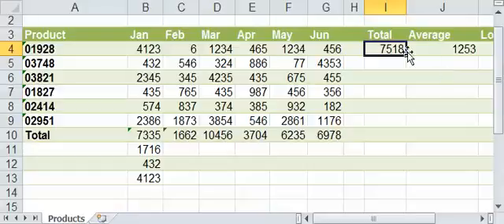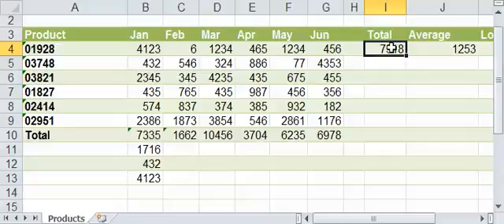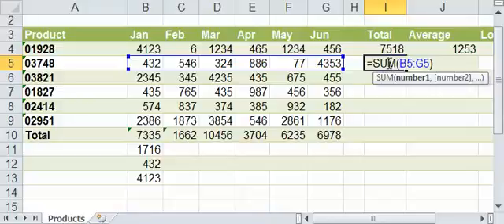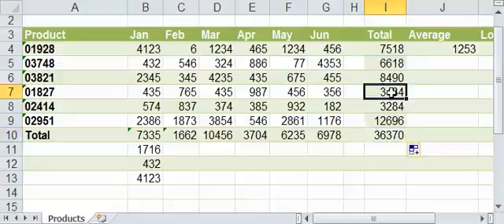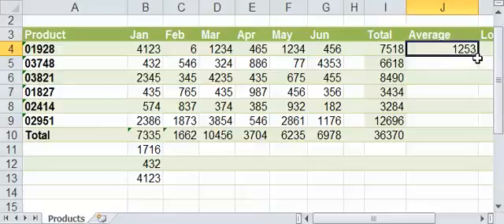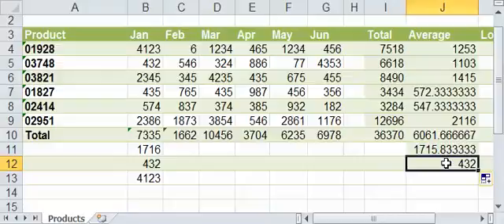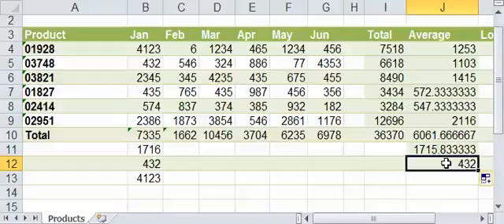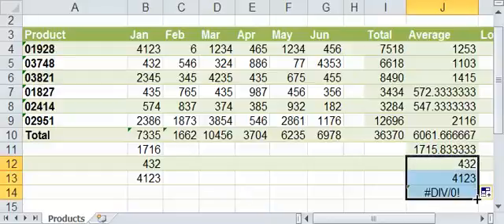Excel Tips: Save Time with the Fill Handle Feature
Want to save time and boost your productivity in Excel? ⏳ In this video, I’ll show you how to use the Fill Handle to quickly copy formulas and data across rows and columns. Whether you’re working with large datasets or simple calculations, the Fill Handle is a must-know Excel feature for anyone who wants to work smarter, not harder! 🚀

🔹 What You’ll Learn:

How to identify and use the Fill Handle 🖱️
Copying formulas and maintaining relative references 📊
The difference between dragging and double-clicking
Common issues like blank cells and how to overcome them
Tips to maximize the efficiency of this powerful tool
By the end of this tutorial, you’ll understand how to use the Fill Handle to streamline your workflow and make repetitive tasks a breeze! 💼 Perfect for beginners and anyone looking to enhance their Excel skills.

💬 Questions or tips? Share them in the comments! 👍 Don’t forget to like the video if it helped you.